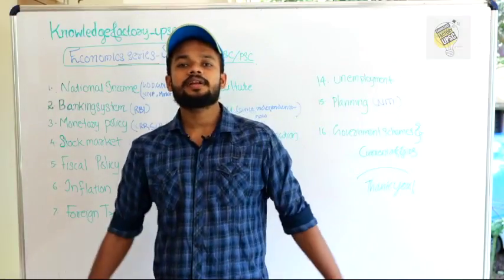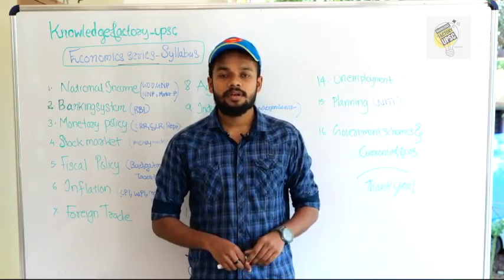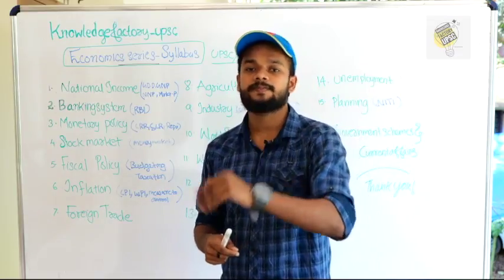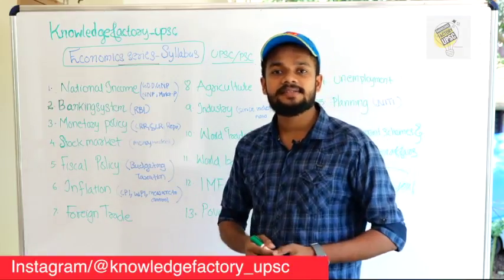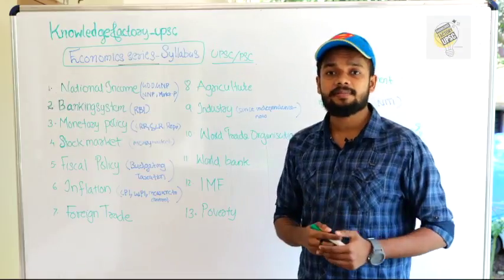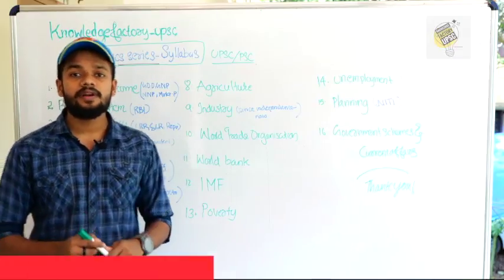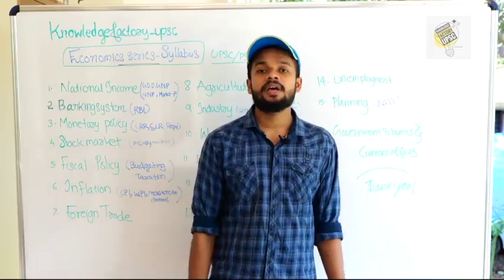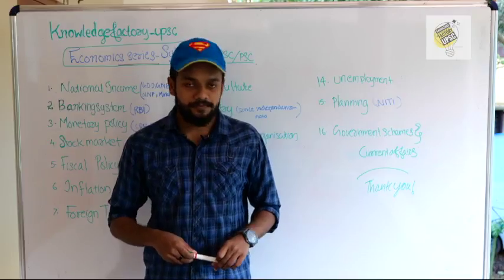UPSC ECONOMICS LECTURE SERIES SYLLABUS-1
Main contents of UPSC syllabus. which are the concepts we have to include in UPSC economics. main concepts regarding economics

Any questions related this vedio?